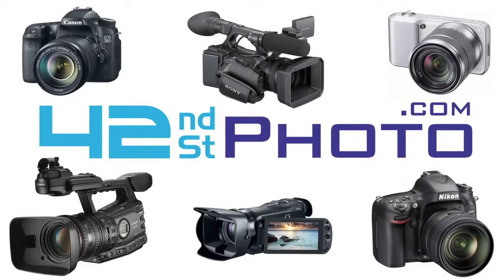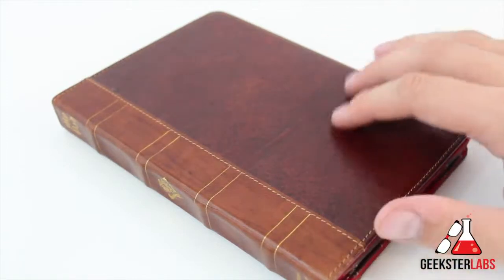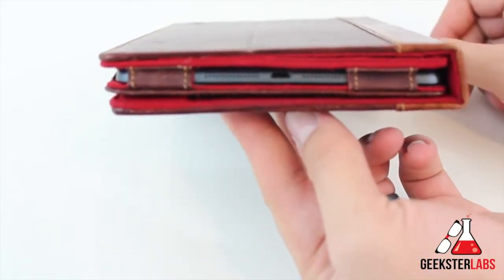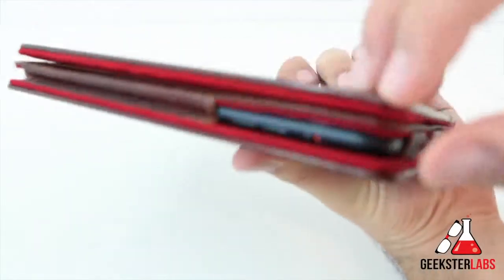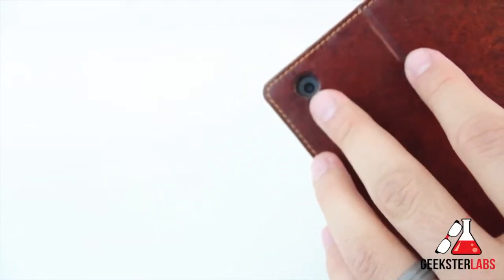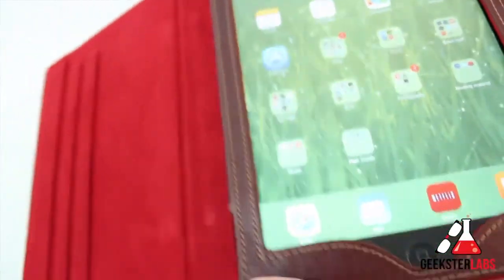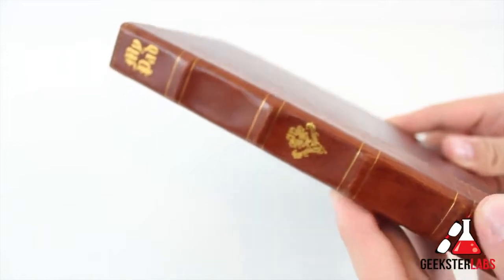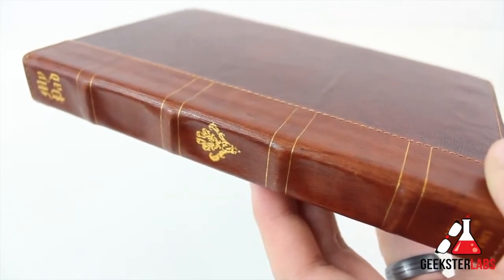Studio Credence iPad Mini Book Style Folio Case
A smashing review of our My Pad - iPad Book Case by Geekster Labs.